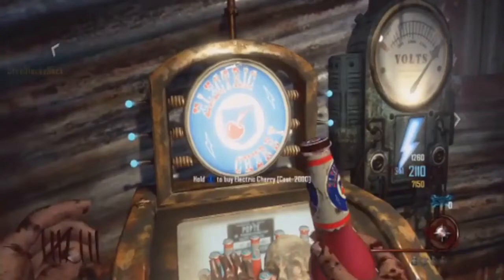Black Ops 2 - "Mob of the Dead' Brand New Perk "Electric Cherry" + Behind the Scenes Gameplay!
65 likes for another video!

This new perks looks really cool and extremely helpful. I would much rather prefer this over PHD Flopper. Let me know what you think!